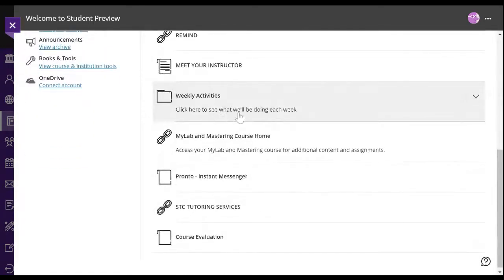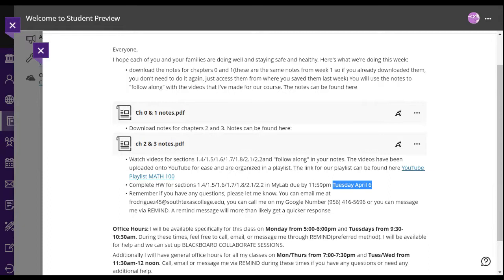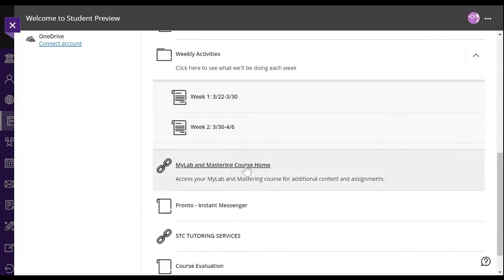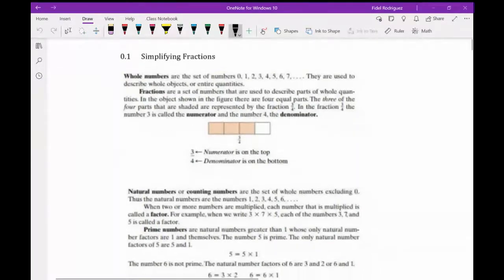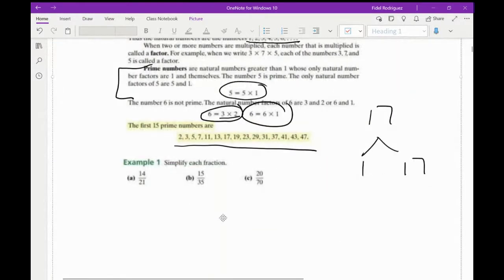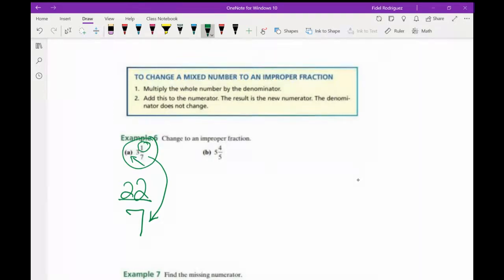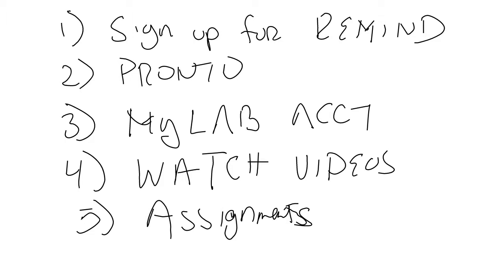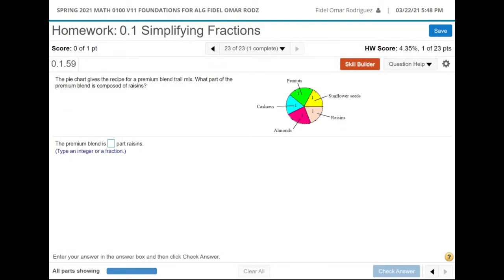math 100 session march 22